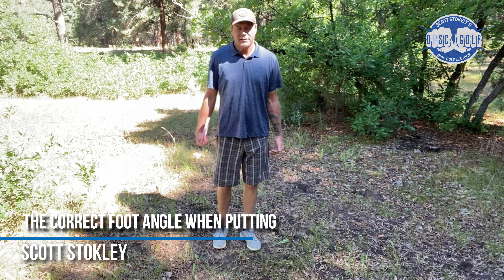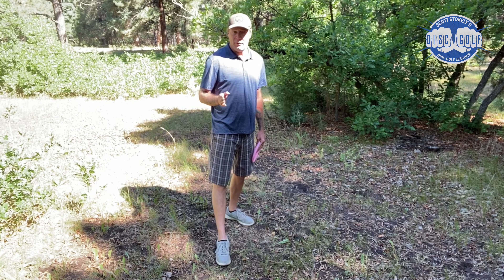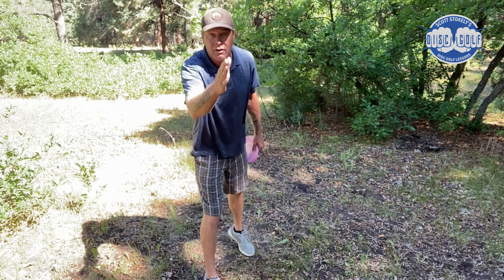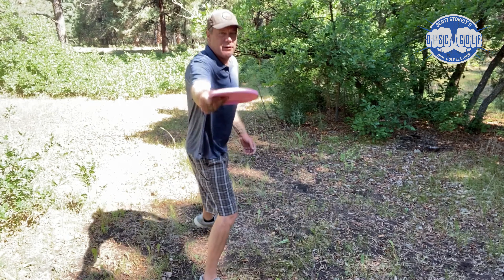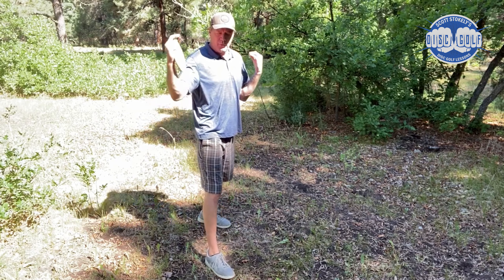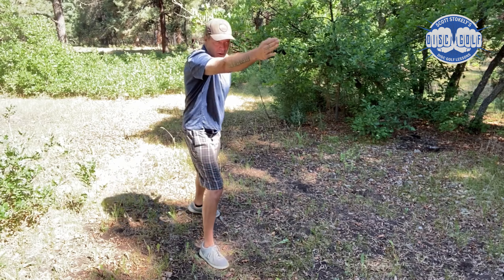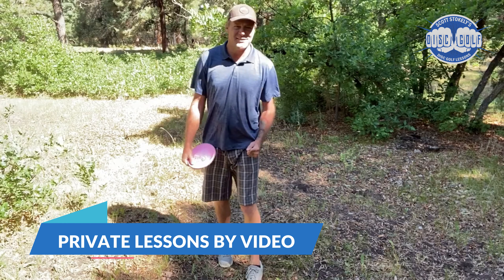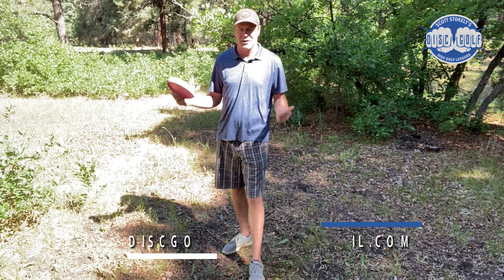The Correct Foot Angle When Putting In Disc Golf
Lining up for your putt is one of the most critical parts of the throw in Disc Golf. There are many opinions on how to angle your foot. Here is the approach I teach to my lesson clients.